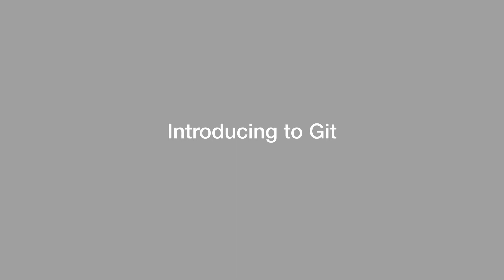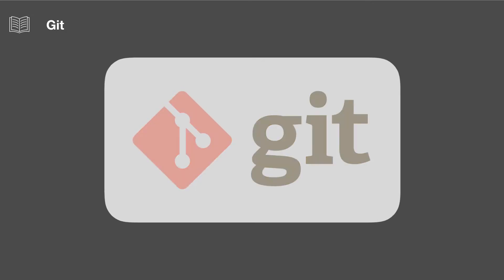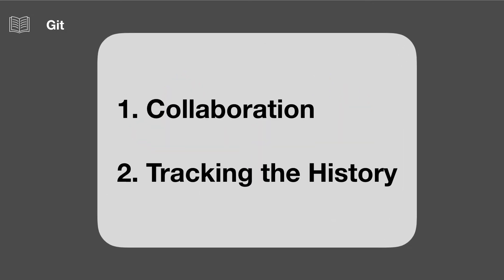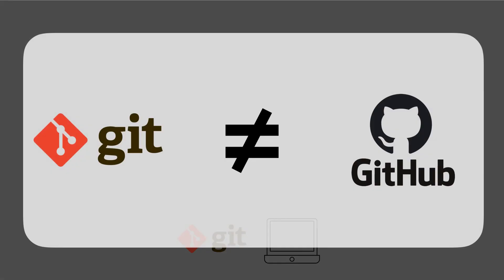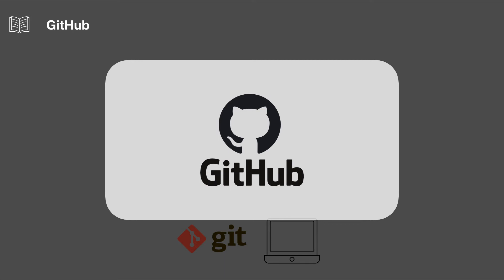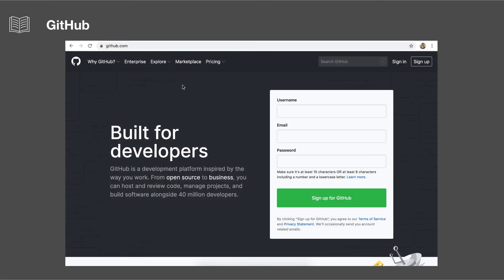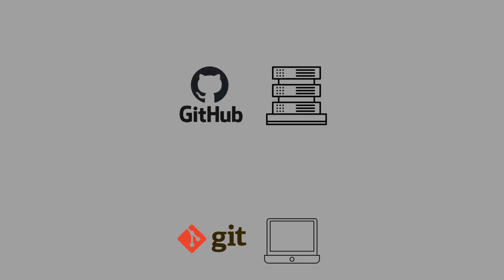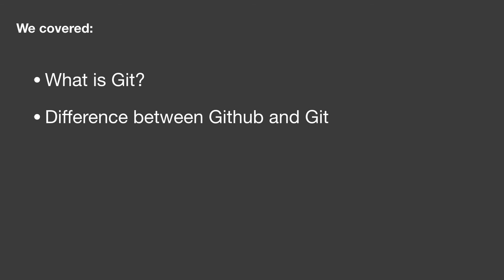What is difference between Git and Github?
In this video lesson, Anna Skoulikari will teach you the difference between Git and Github. This lesson is part of her Udemy course Git Learning Journey - Guide to Learn Git (Version Control). If you want to learn Git better, you can check out her full course